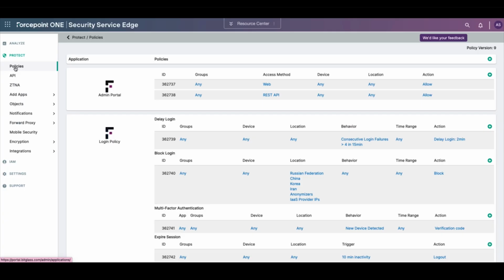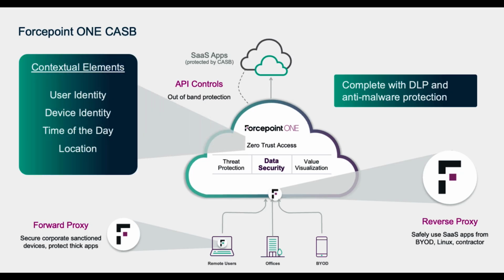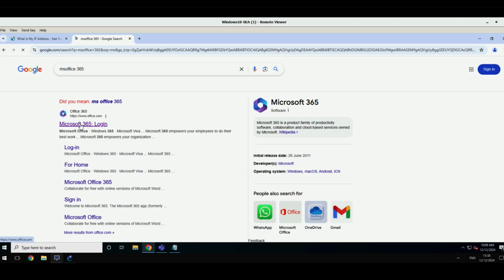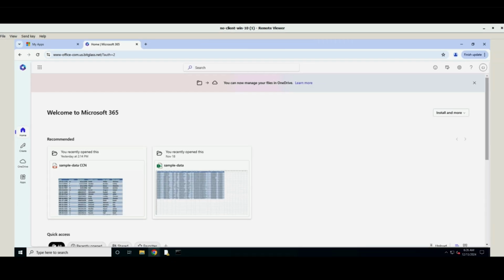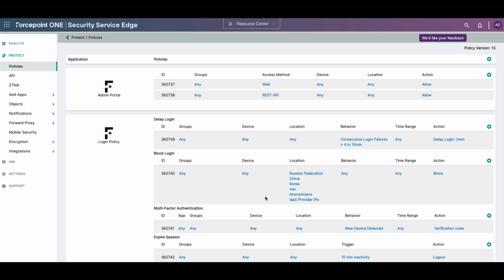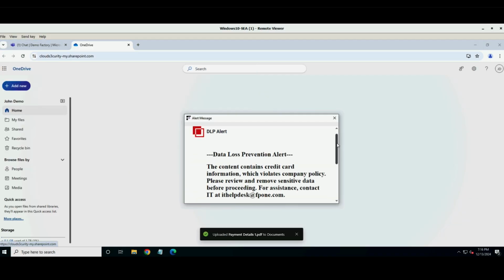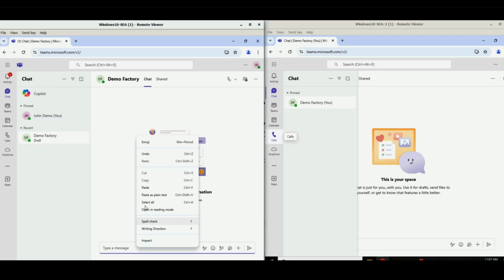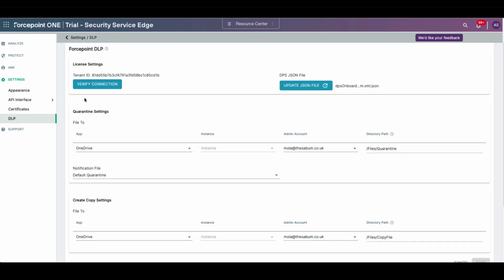How to Secure Data in Microsoft 365 with Forcepoint CASB | Part 1